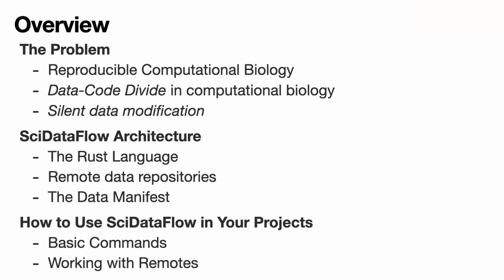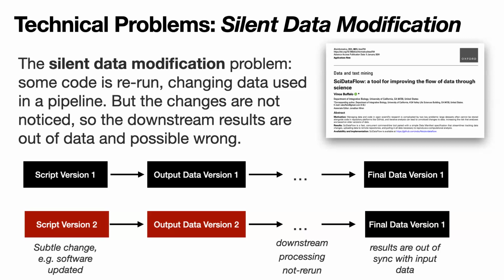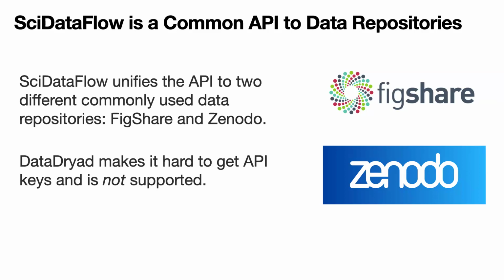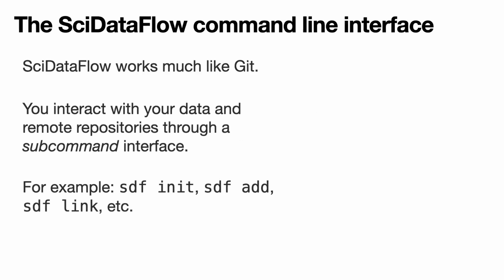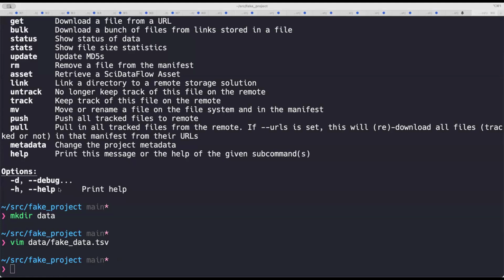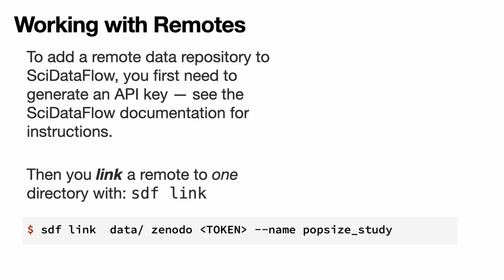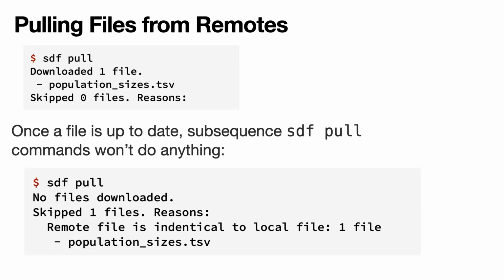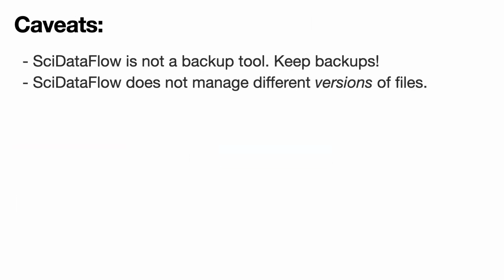SciDataFlow: A Tool for Improving the Flow of Data through Science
Details: Wednesday, May 8, 12:00 - 1:00pm
Presenter: Vince Buffalo, Nielsen Lab, UC Berkeley